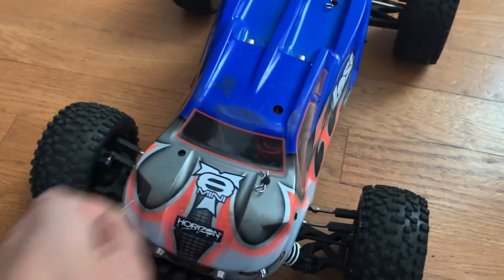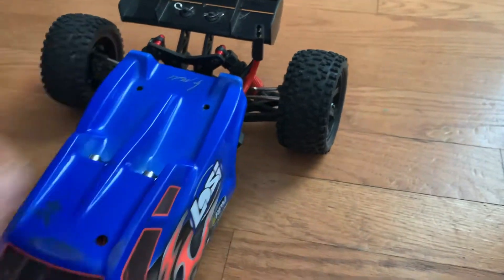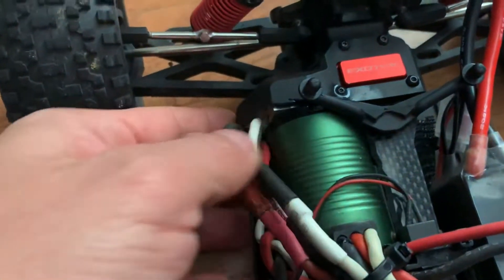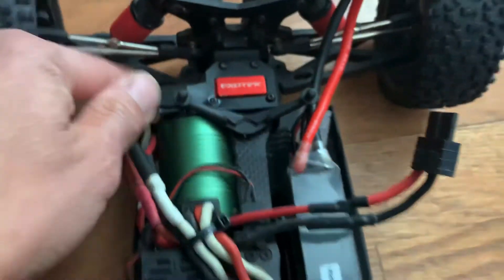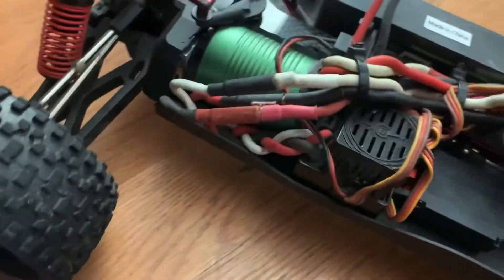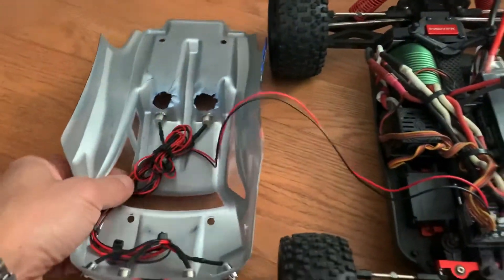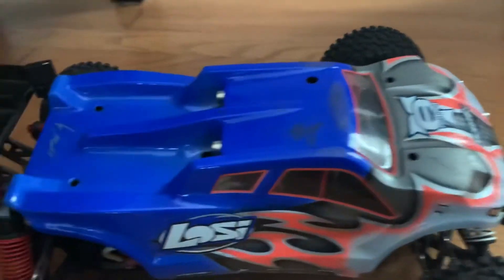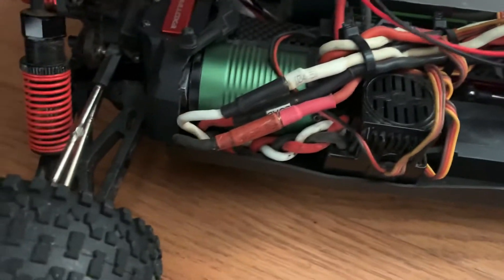RC Losi Mini 8ight-t Truggy big Motor mount led lights castle motor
Installed a big motor mount on the Mini 8ight truggy.

Running on 3s